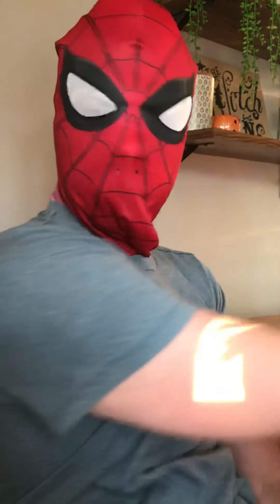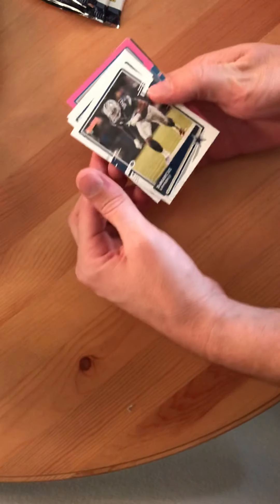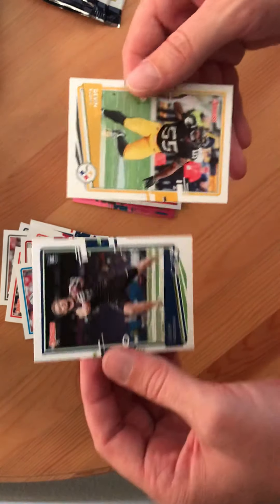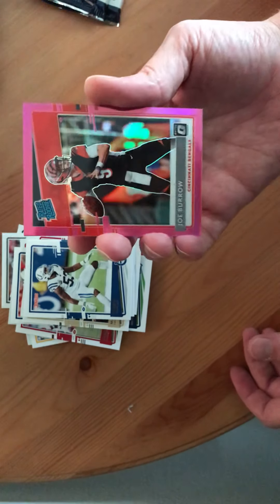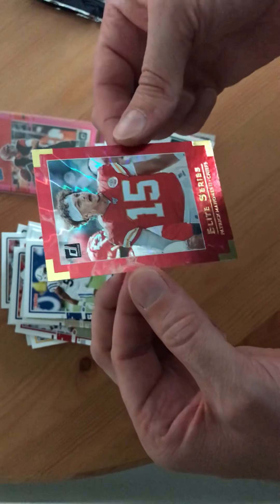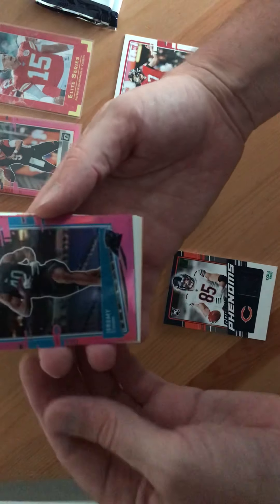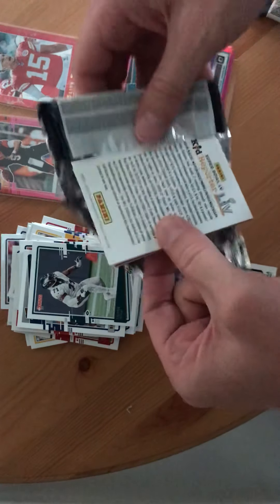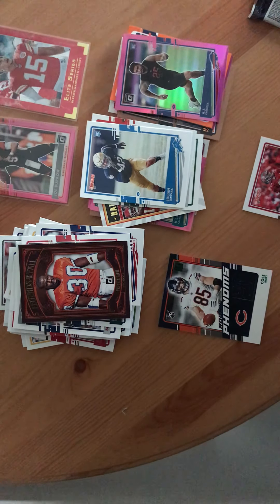Spider-Man card breaker - 2020 donruss football mega box break - Burrow & Tua pulls